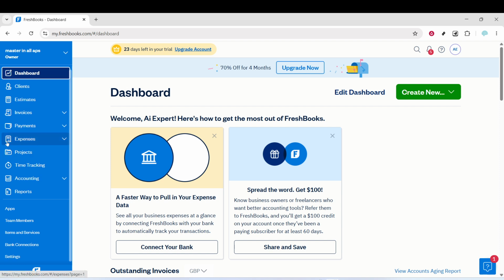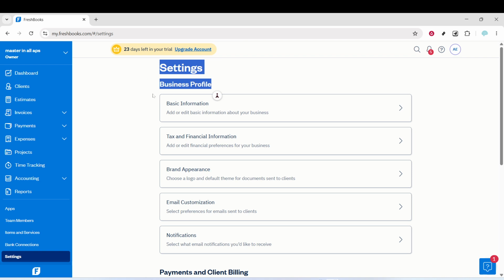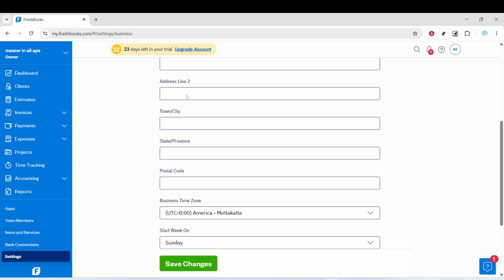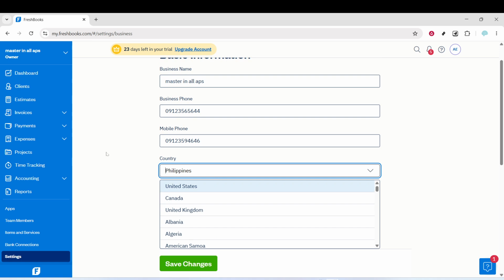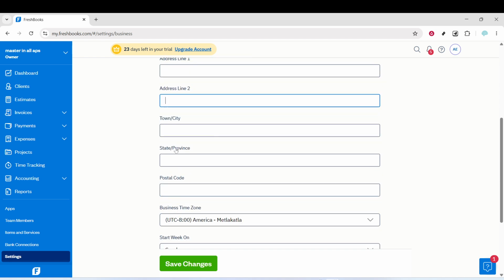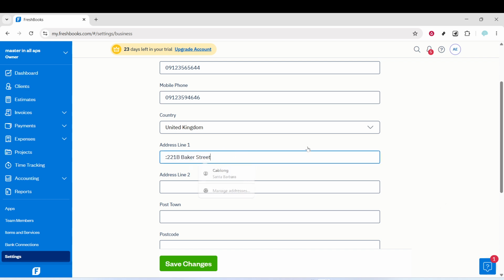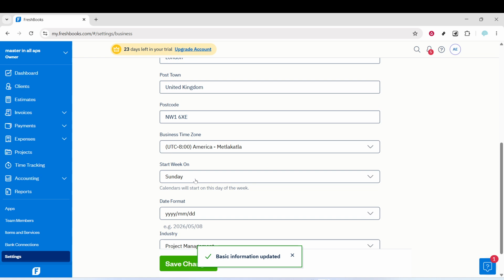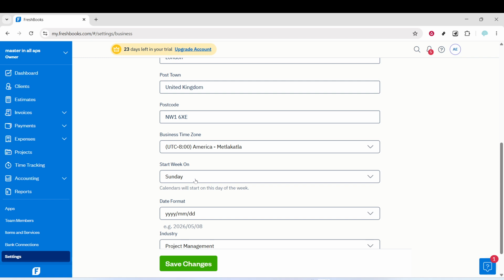How To Change Business Address in FreshBooks (Easy Guide)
In this video, we discuss how to change business address in FreshBooks, providing a step-by-step FreshBooks tutorial for updating your business profile.

00:00 Introduction
00:23 Navigate to Settings
00:30 Open Settings Menu
00:40 Find Basic Information
00:43 Open Basic Information
00:54 Select Country Option
01:01 Locate Address Fields
01:12 Confirm Correct Profile
01:27 Enter Street Address
01:34 Add City Information
01:57 Specify Post Town
02:00 Input Postcode
02:04 Save Changes
02:07 Confirm Basic Information Update
02:19 Troubleshooting Save Issues
02:31 Review Update Steps